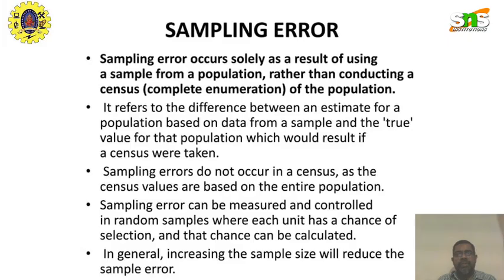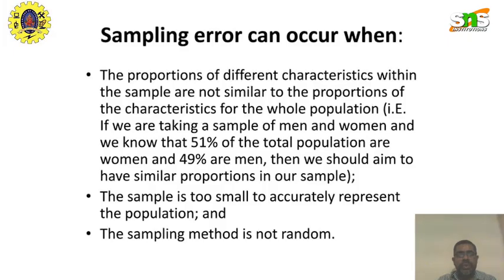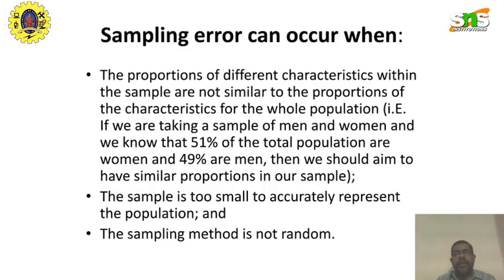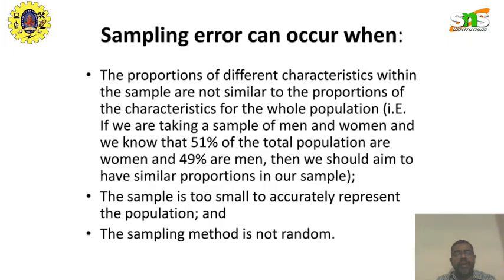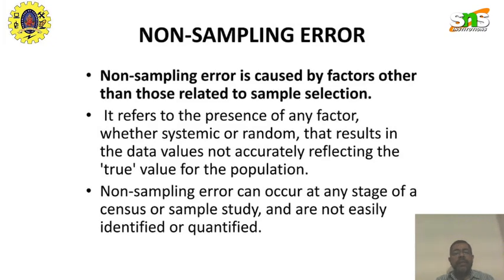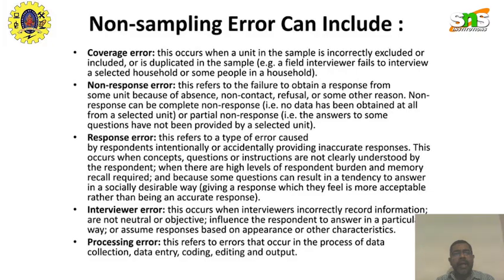Errors and its Types - SE - Part 03 | Data Analytics | SNS Institutions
Standard error (SE) is a statistical term measuring how accurately a sample statistic (like a sample mean) is likely to represent the true population parameter. It quantifies the variability in the sample means you would get if you repeated the same study with different samples from the same population. A low standard error indicates high precision and reliability, meaning the sample statistic is likely close to the population parameter, while a high standard error suggests greater variability and less accuracy.